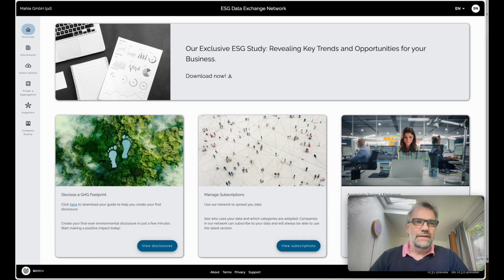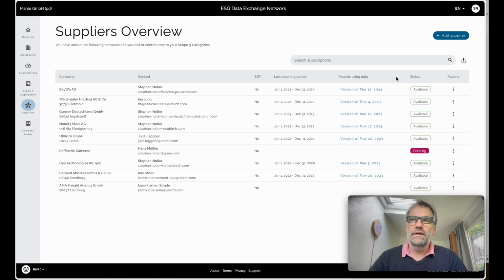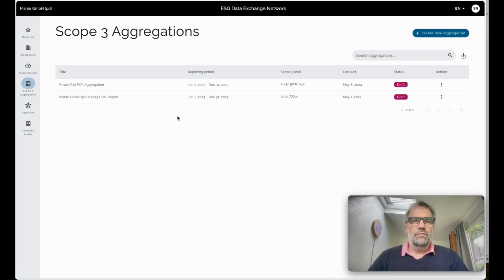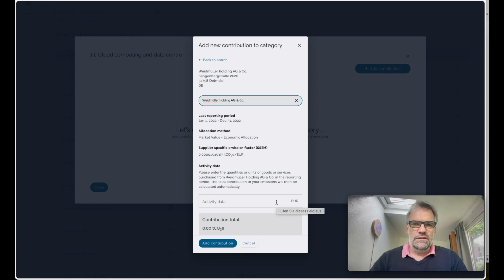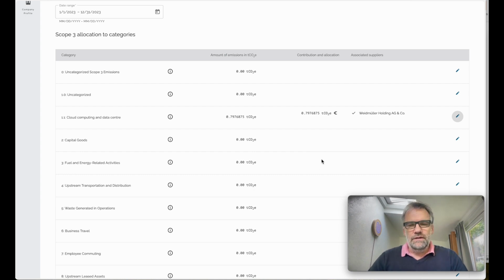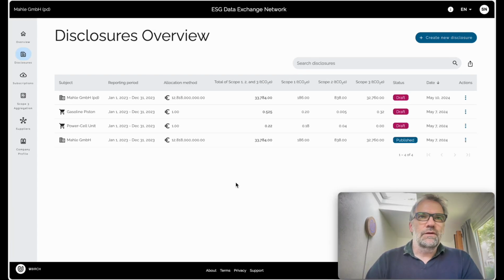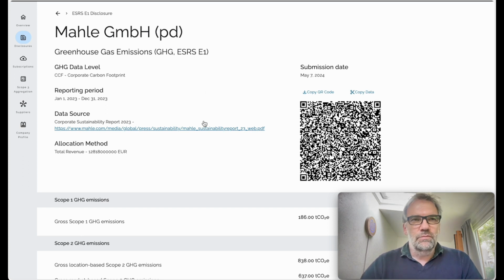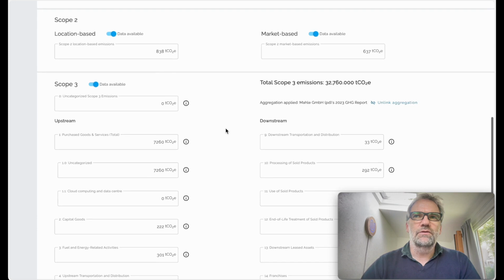UBIRCH System Overview EN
A brief overview of how our ESG Network works.